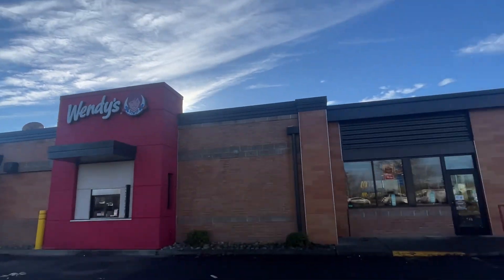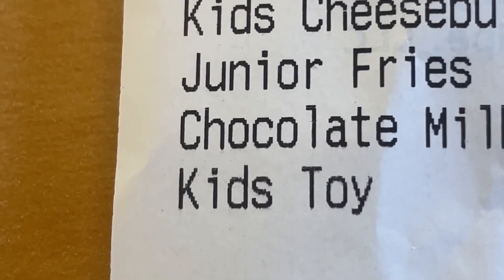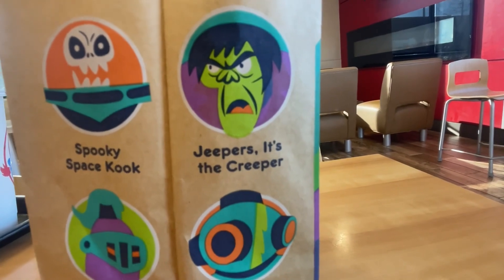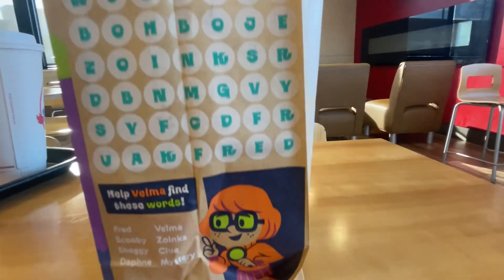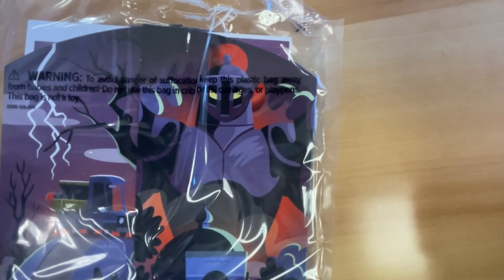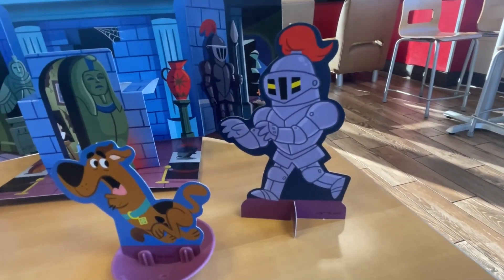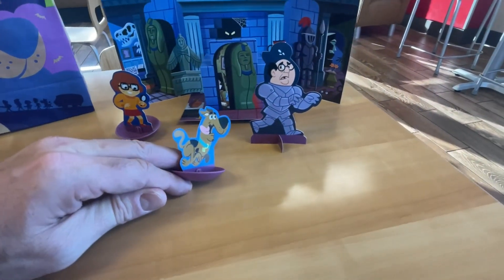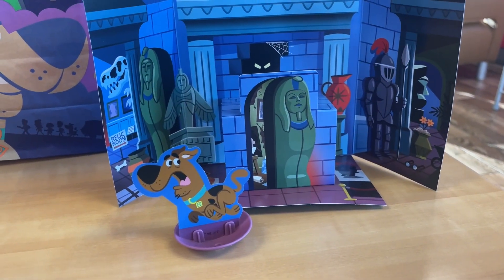Scooby-Doo! Kids Meal @ Wendy’s | 6 Pop-Up Mysteries to solve | Scooby Dooby Doo, Where are you?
Today I discovered that Wendy’s has Kids Meal and that Scooby-Doo! Is the toy for the kids meal so I had to go get a kids meal and have fun with my new Scooby-Doo toy.